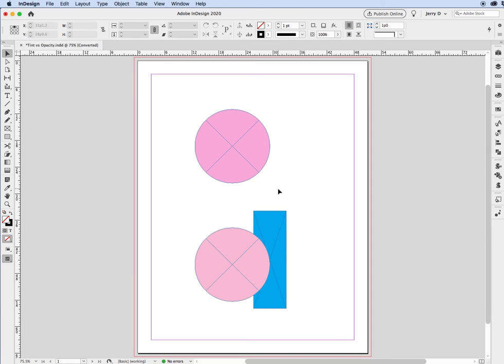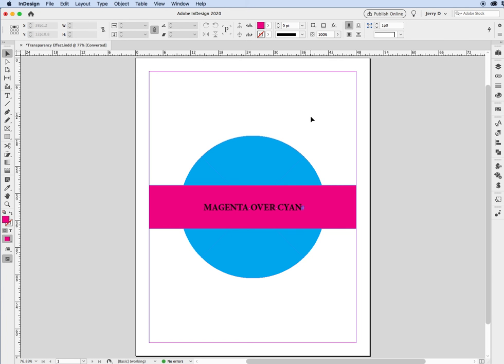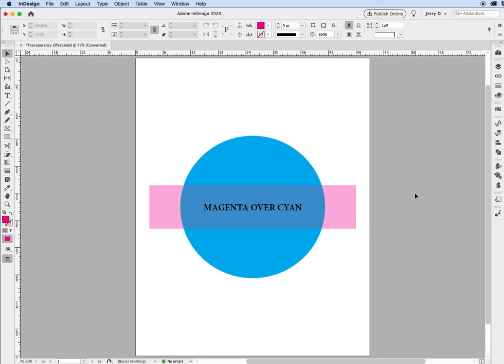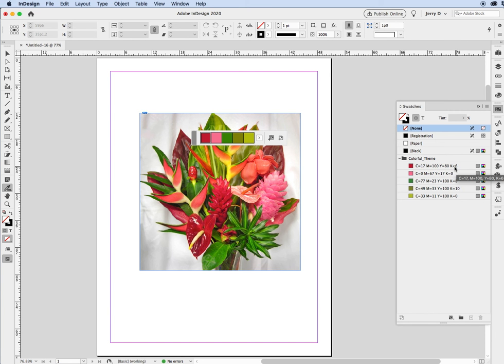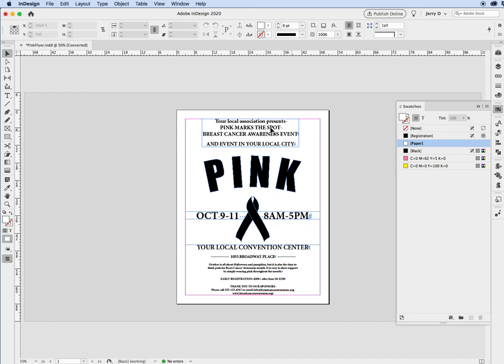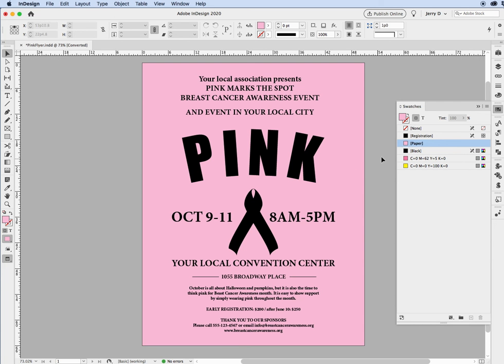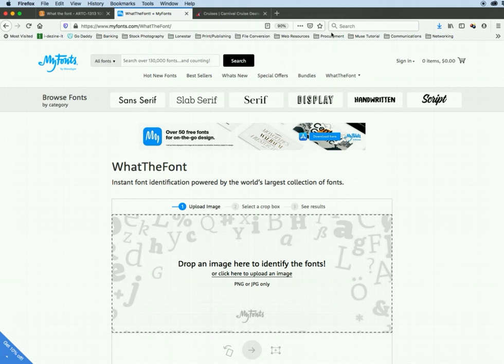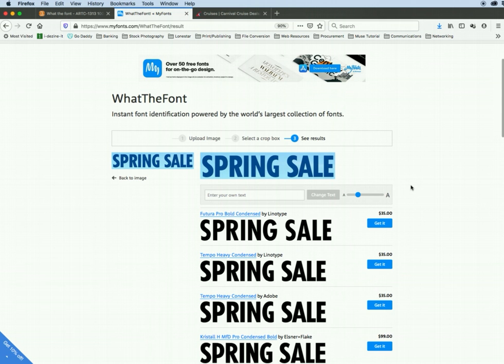DP1 W10 Wednesday 2of2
Part II of our virtual class series on color and special effects